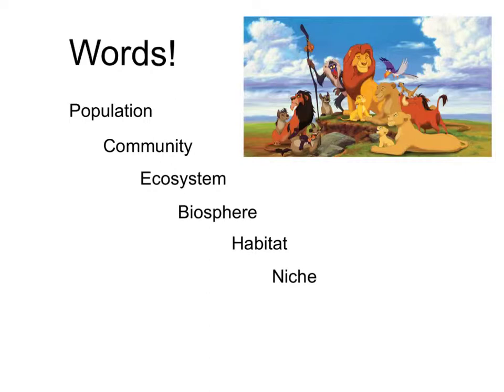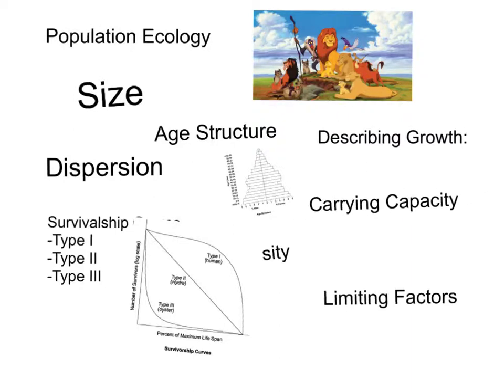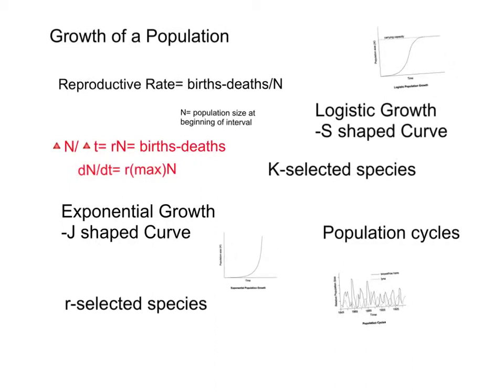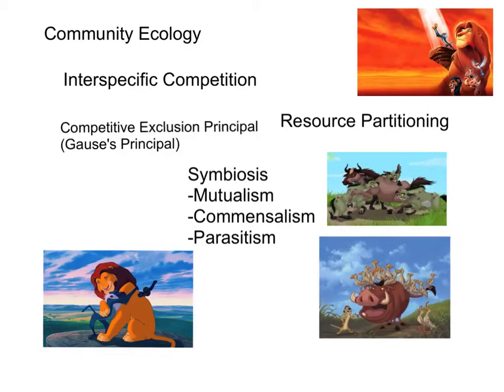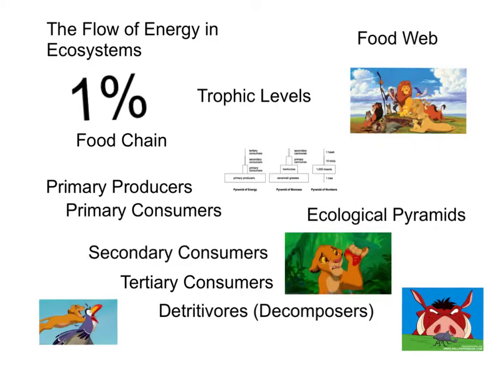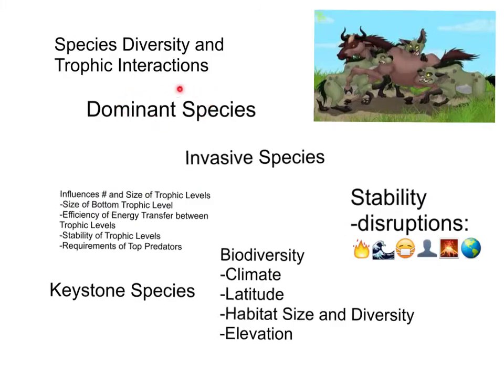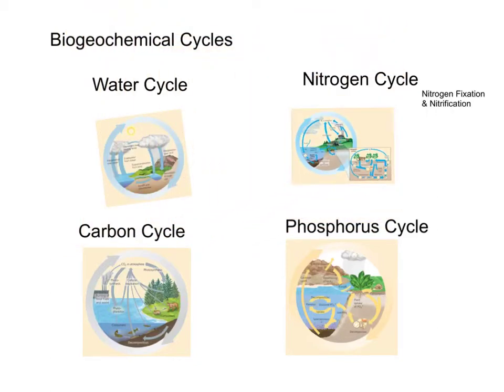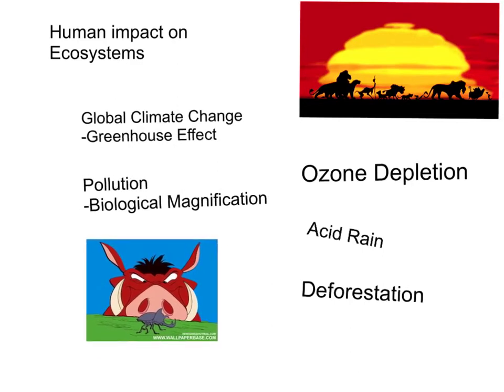Ecology by Olympia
Ecology..with the Lion King. Sorry it's a tad long.